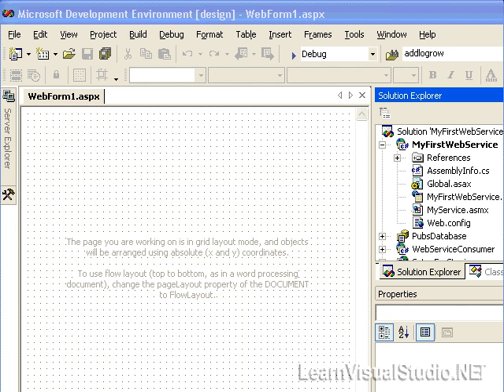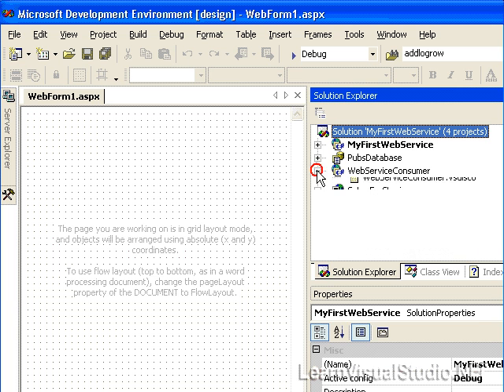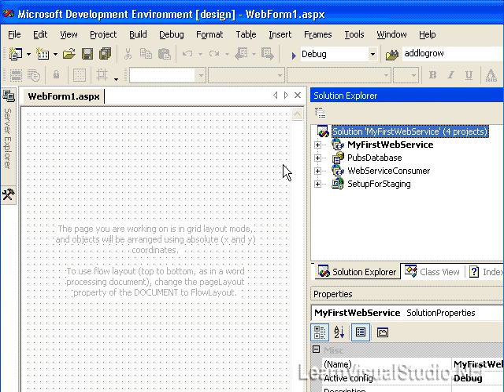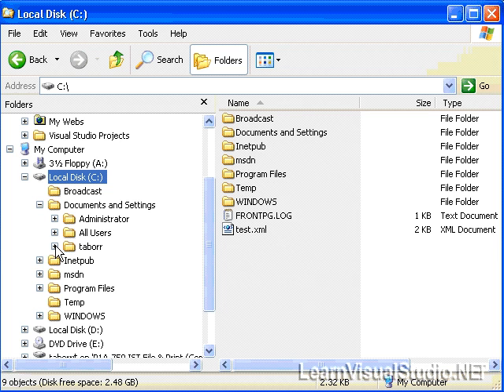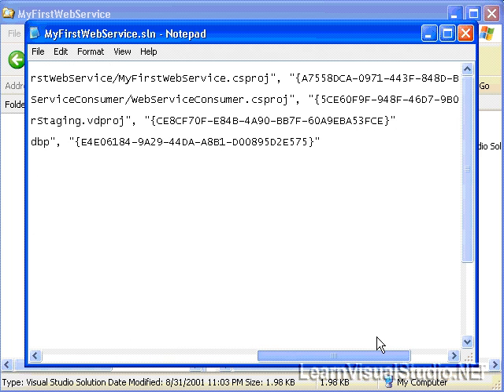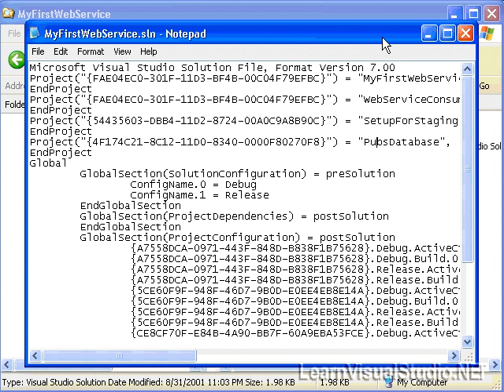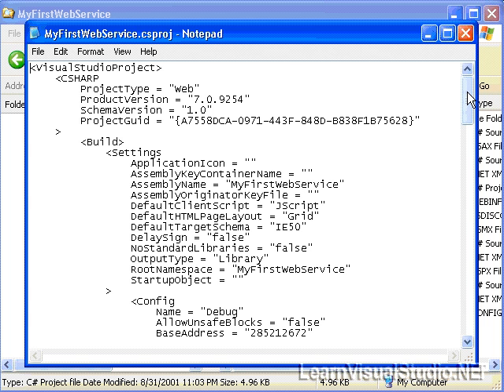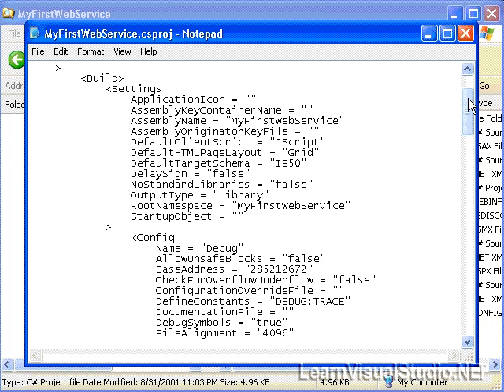A S P Best Toturials Compleat Course Part 7